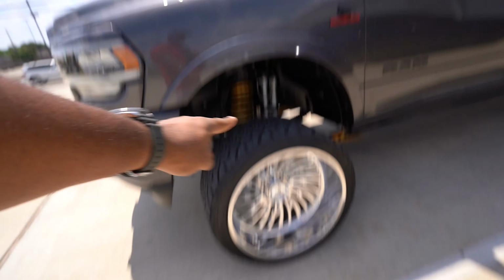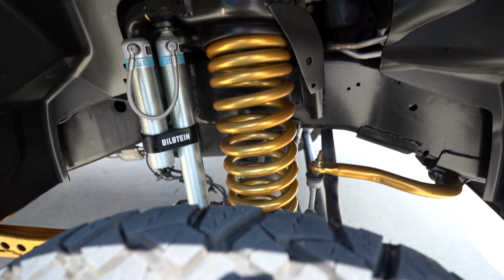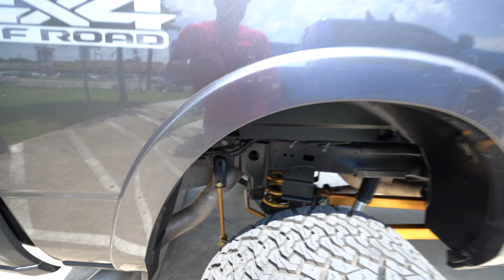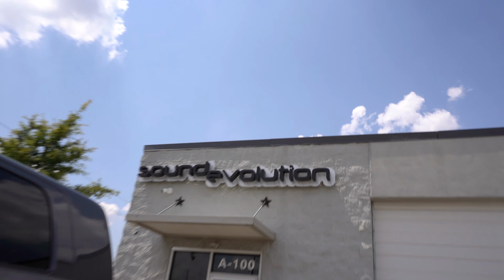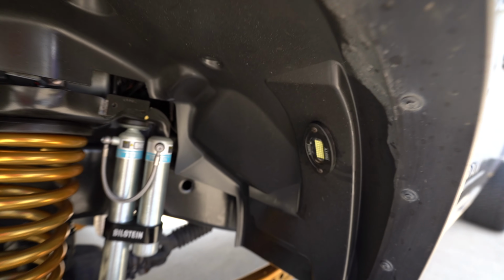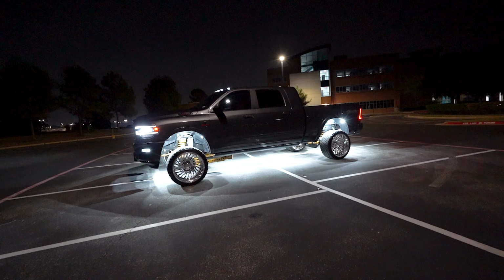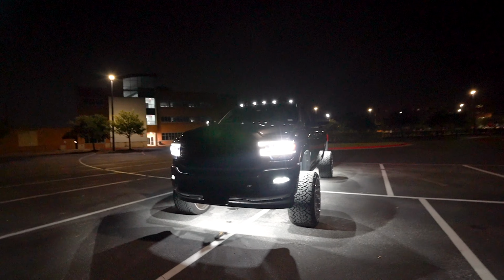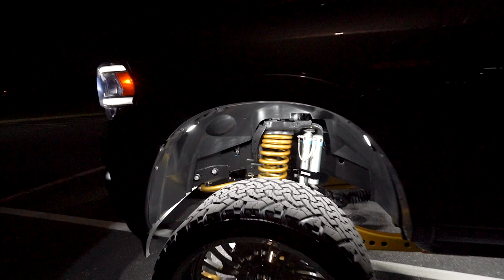Ram 2500 Rock Light Install | New Lift New Wheels for the 5th Gen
I made some major changes to my daily driver and this is an update on all the modifications. It will never be a show truck, but it will be super clean when I'm finished with it.